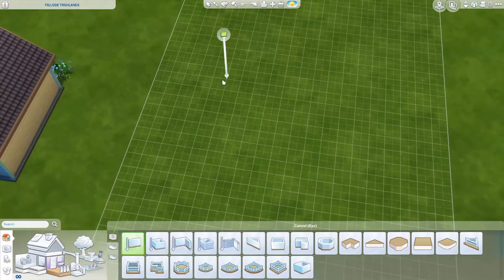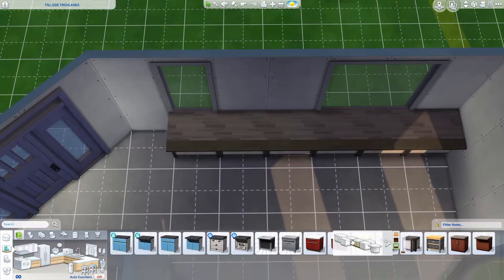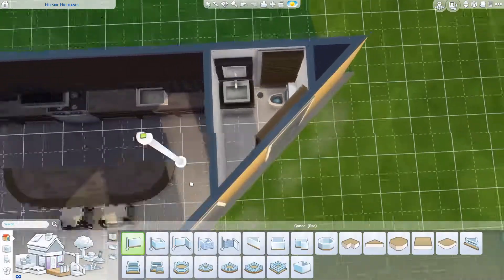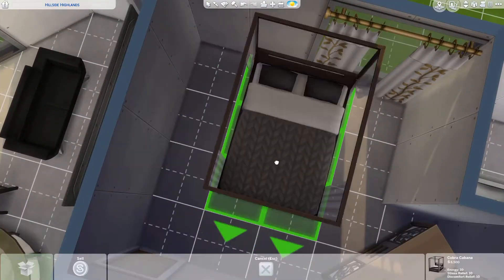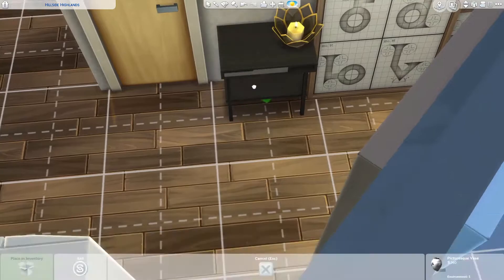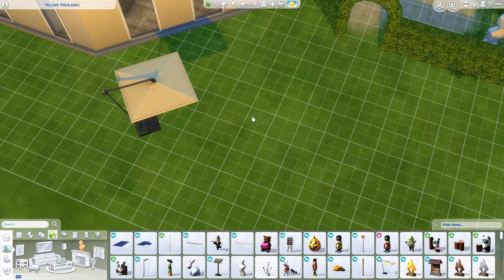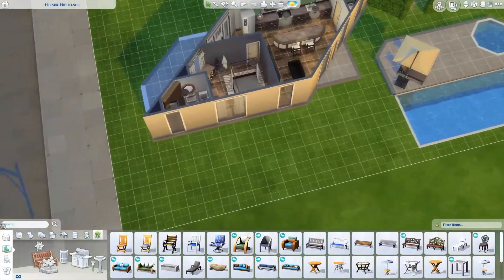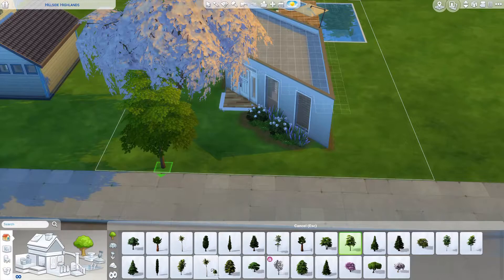Can I Make A... Plumbob House?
Hey All!

This week I try to build a plumbob shaped house! (a plumbob is the crystal above a Sim's head)

My Origin ID is ordinaryheroyt if you want to get this build off the gallery!